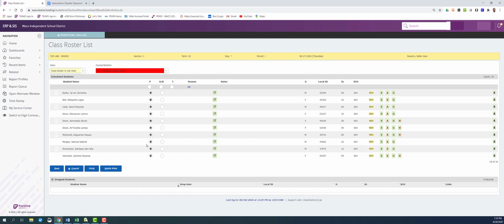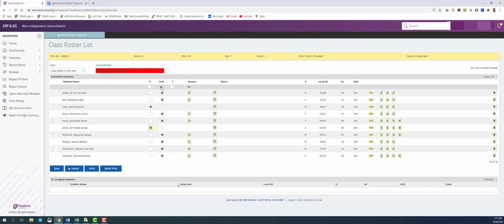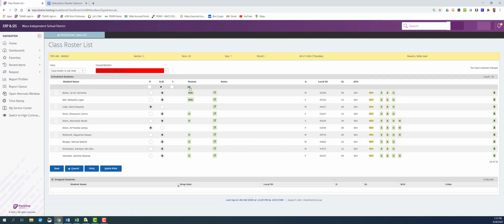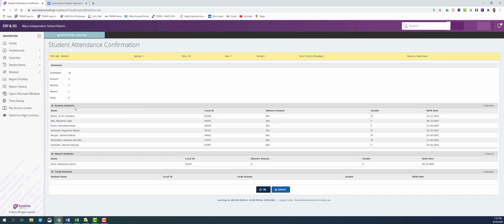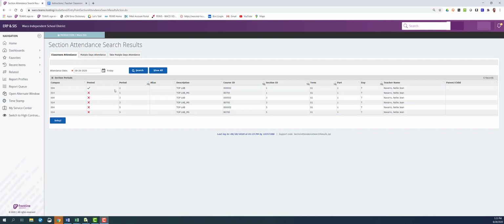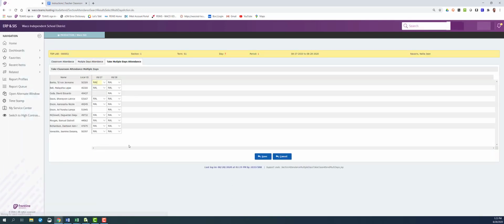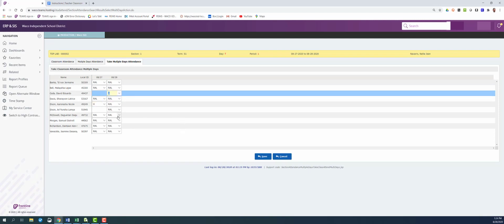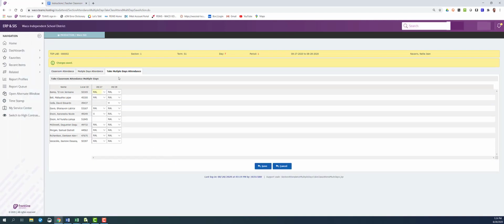Teacher Classroom Attendance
Taking Classroom Attendance in Waco ISD for In-Person and Remote Instruction